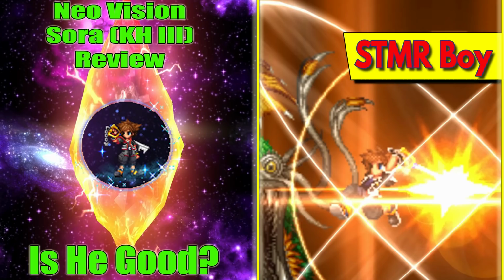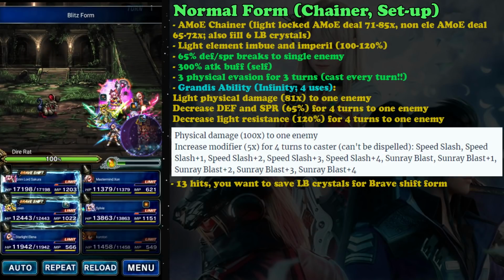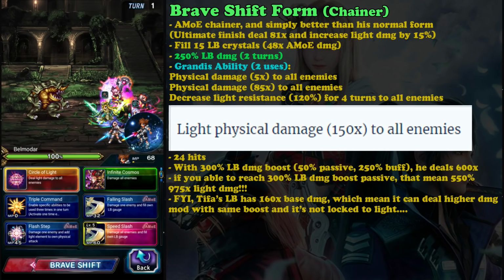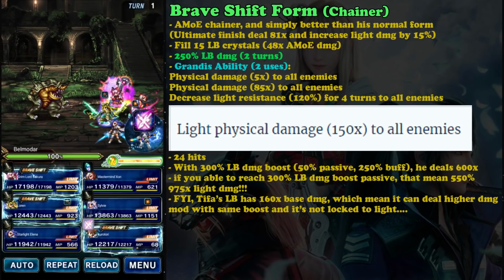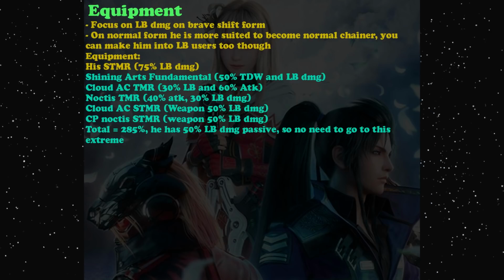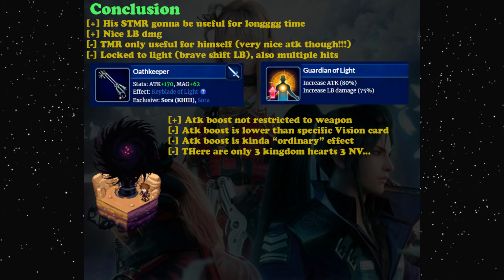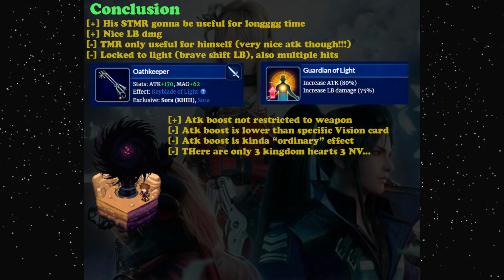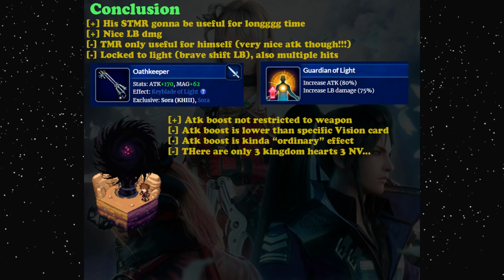FFBE Neo Vision Sora Kingdom Hearts 3 Review: STMR Boy (#1192)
Many players on FFBE global have been waiting for Sora. However, I must say he is nothing special except for one thing. Find that one thing on this video.
[00:00] Stats
[01:13] Normal
[03:50] Brave Shift
[08:05] Equipment and Partner
[10:07] Conclusion